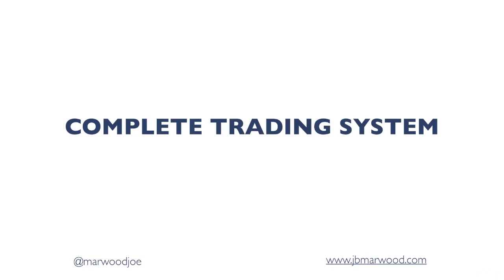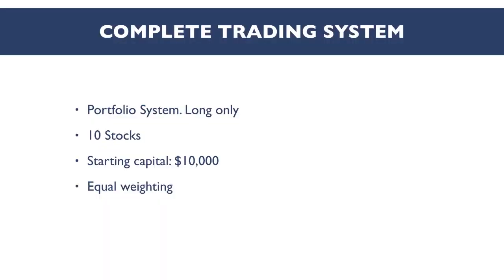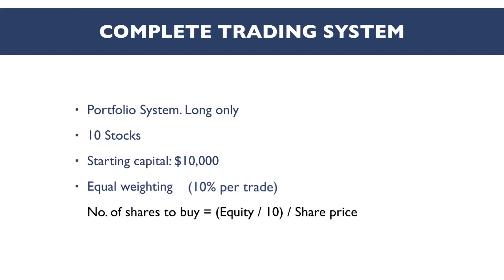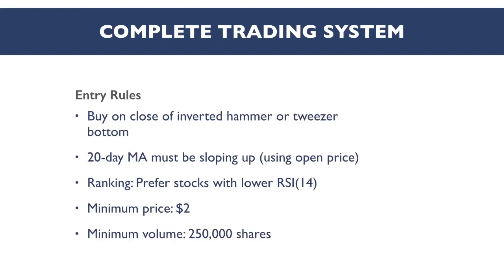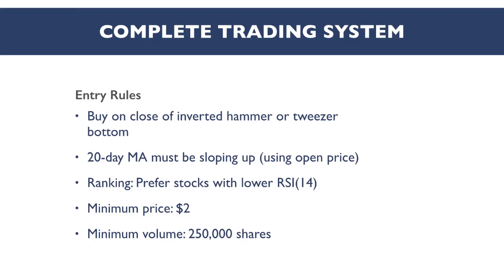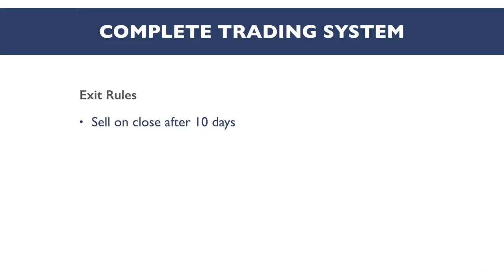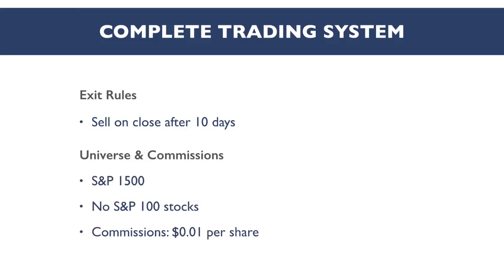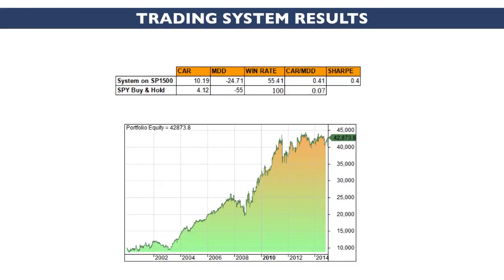Candlestick Analysis For Professional Traders - 6.4 A Complete Trading System